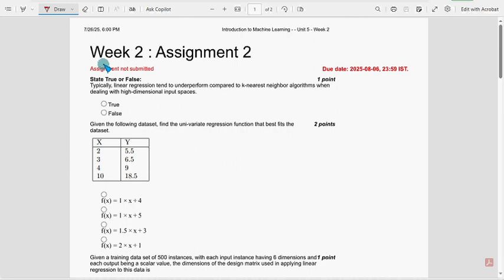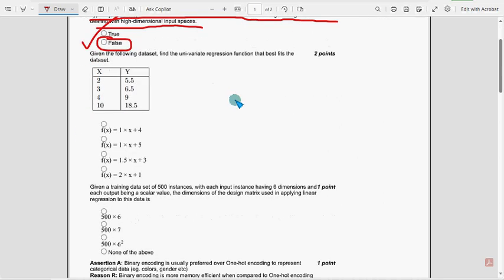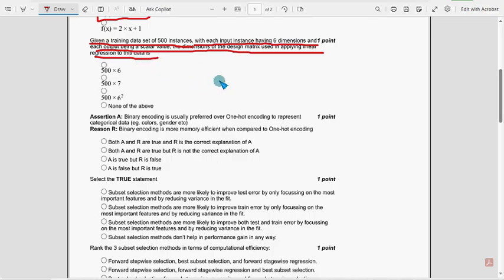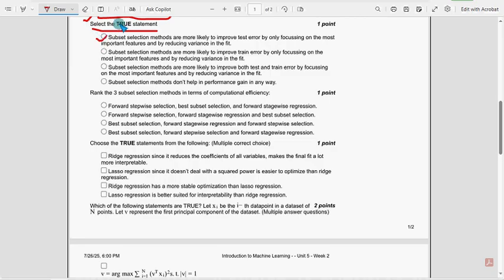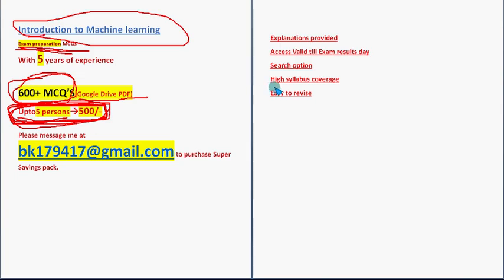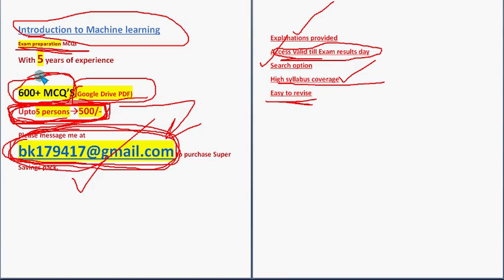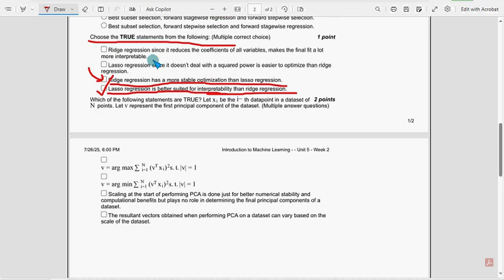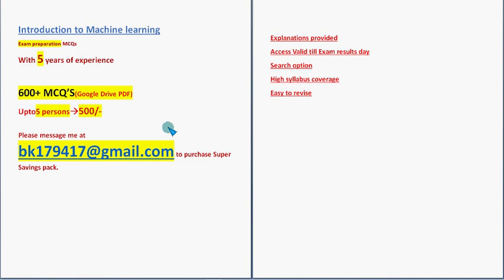NPTEL Introduction to Machine Learning Week 2 Assignment Answers 2025 | Quiz Solution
600 MCQS  --- 500/-(access upto 5 members)
📘 NPTEL Introduction to Machine Learning – Week 2 Assignment Answers | July–October 2025 Session

This video contains the complete quiz solution for Week 2 of the NPTEL course “Introduction to Machine Learning.” All questions are solved and explained for better understanding and accurate submission on SWAYAM.

In this video, we provide most probable answers for the NPTEL Machine Learning Week 1 quiz. This content is part of the July–October 2025 session and is designed to help you score more marks in your assignment.

🎯 Covered Topics:
- Week 1 Quiz Questions and Answers
- NPTEL ML 2025 Assignment Help
- Useful for B.Tech, M.Tech, and Data Science learners

📌 Course: NPTEL – Introduction to Machine Learning
📆 Session: July–October 2025
📚 Week: 1
✅ Mode: Assignment + Quiz Solutions